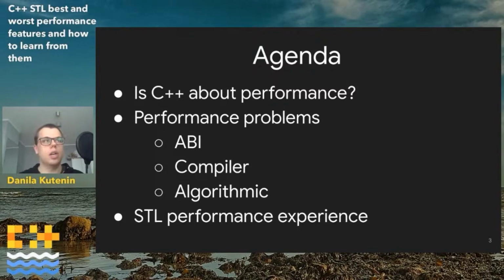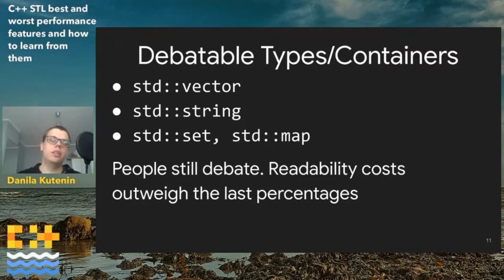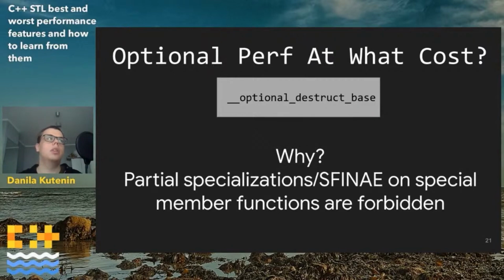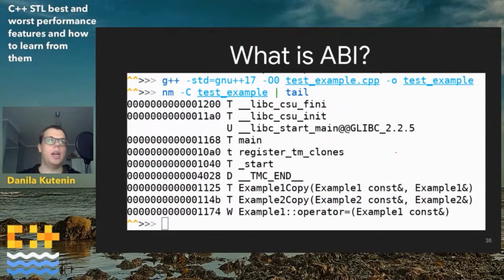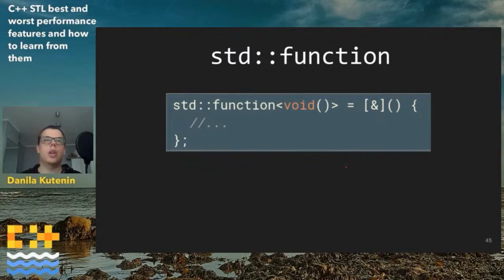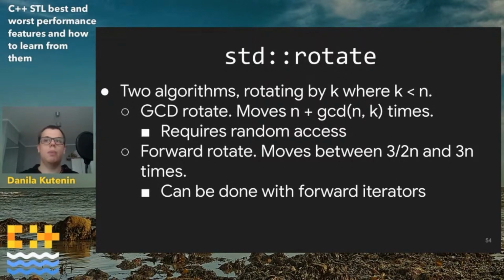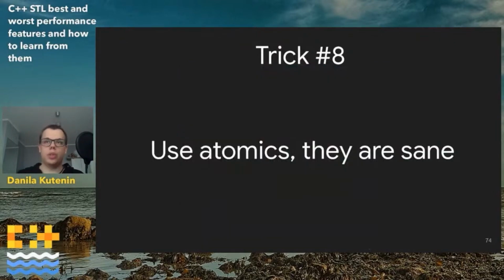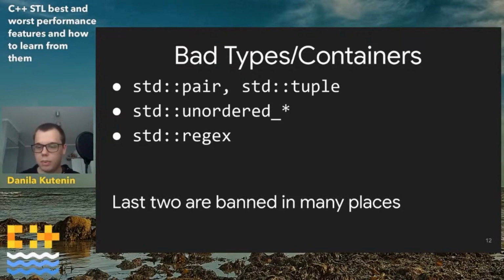C++ STL best and worst performance features and how to learn from them - Danila Kutenin [ C++onSea ]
We are going to discuss the cases when C++ STL is fast and not enough -- due to some standard reasons or compiler optimizations. We will consider algorithms, containers, strings, triviality of types, memory management, atomics among all popular STLs (libcxx, libstdcxx, Microsoft STL, EASTL). We will see what are the best practices, where the violation of "you don't pay for what you don't use" takes place, where the compilers cannot optimize code due to fundamental reasons or where they overthink themselves.

This talk will be useful to all kind of developers to know and learn some bad and good performance techniques from STL.

I am a Software Engineer at Google with various experience in search engine and distributed systems. Main interest of mine is performance, gaining maximum of C++, service design